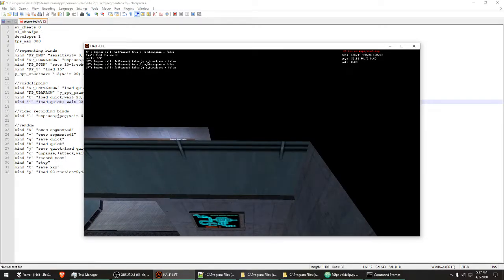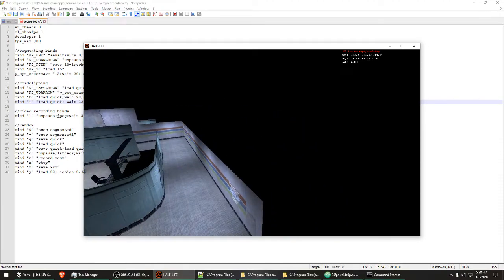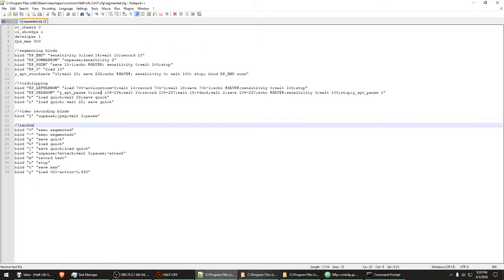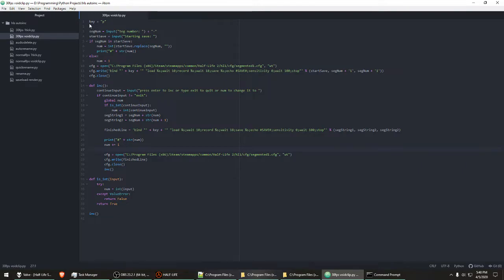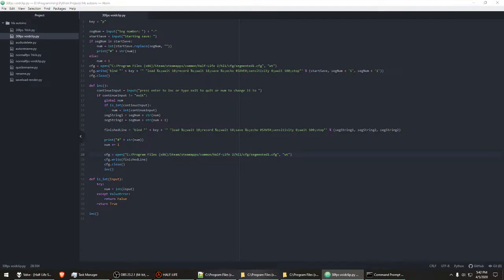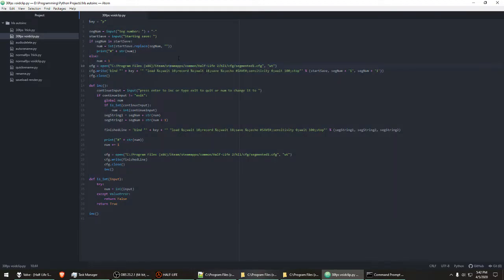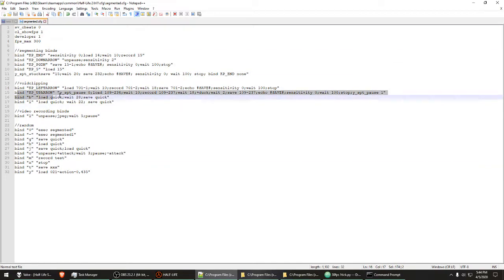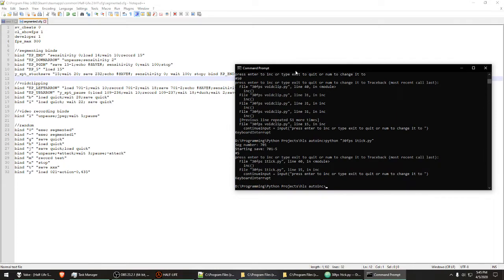How I did saveloads for HLS17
This is how I did all the saveloads in the hls segmented run. Just wanted to make this video to put my method out there in case people want to use it.

If anybody wants the python scripts just ask in the comments, they are kind of buggy and I only know how the work so I suggest making them yourself, but you can use mine just don't sue me if they mess up :).

bind "[key]" "y_spt_pause 0;load [starting save];wait 10;record [next save name];wait [voidclip waits - 10];[command];wait [1 if 300 fps, 2 if 30, or whatever works for 1 tick];save [next save];echo SAVE#;sensitivity 0;wait 100;stop;y_spt_pause 1"